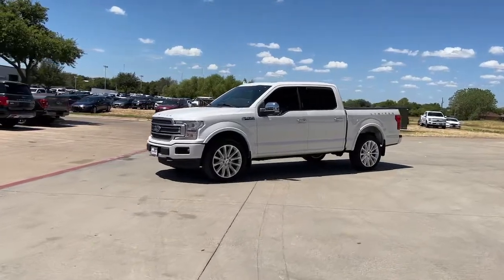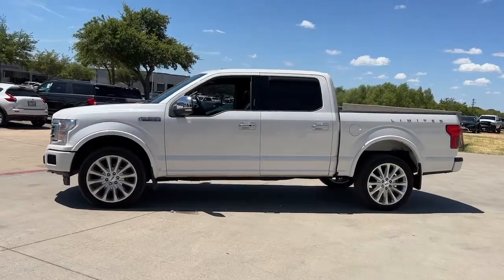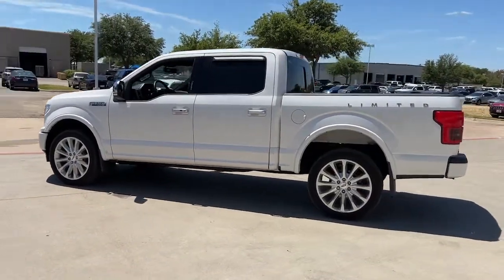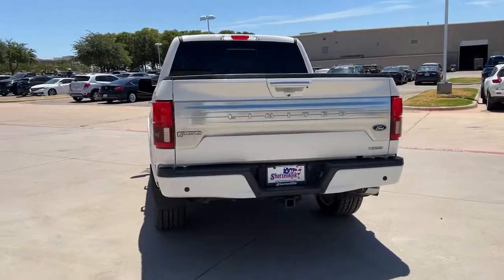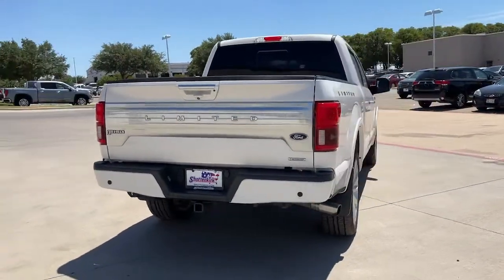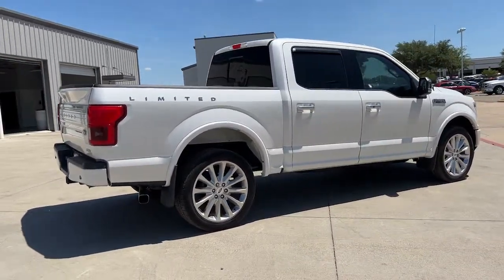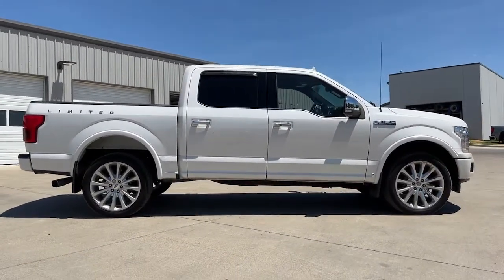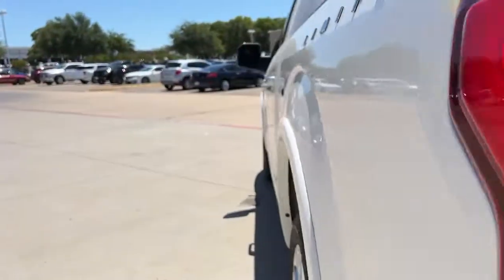2018 Ford F-150 Granbury, Fort Worth, TX JFA39185H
EXT_COLOR] Used 2018 Ford F-150 available in Granbury, Texas at Shottenkirk Hyundai. Servicing the Fort Worth, TX area.

Shottenkirk Hyundai
4960 East Highway 377

ABS brakes, Active Cruise Control, Alloy wheels, Electronic Stability Control, Front dual zone A/C, Heated door mirrors, Heated front seats, Heated rear seats, Illuminated entry, Low tire pressure warning, Navigation System, Power moonroof, Remote keyless entry, Traction control. Priced below KBB Fair Purchase Price!brbrWhite Platinum Metallic Tri-Coat 2018 Ford F-150 Limited 4D SuperCrew 4WD 10-Speed Automatic 3.5L V6 EcoBoostbrbrbrAwards:br  * 2018 KBB.com 10 Most Awarded Brands   * 2018 KBB.com Brand Image AwardsbrbrAt SHOTTENKIRK HYUNDAI located in Granbury, TX all of our Pre-Owned vehicles go through a 100 point plus inspection. The oil and filter are changed, complete brake inspection, tire rotation, safety inspection, and all fluid levels are topped off. If we find anything that needs attention, we address the issue and fix it. So, buy with confidence that you are getting a quality vehicle. Trade-ins are always welcome. We offer financing from over 25 lenders and credit unions locally and nationally.